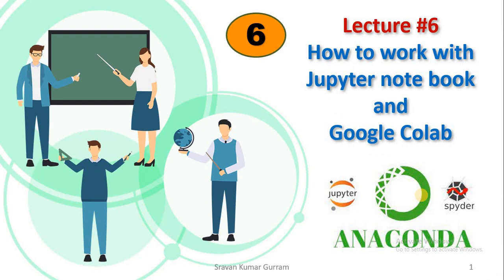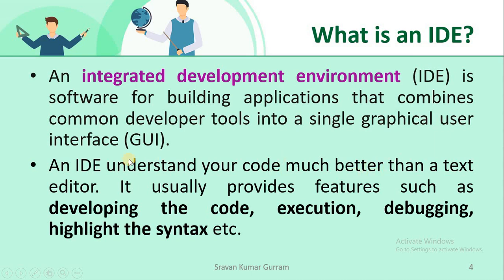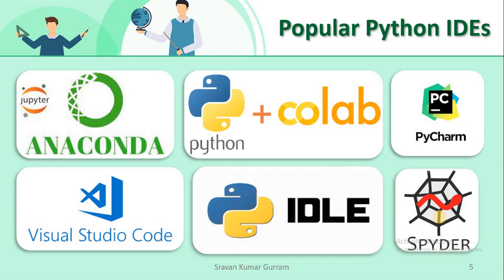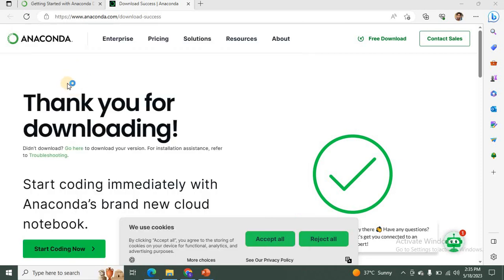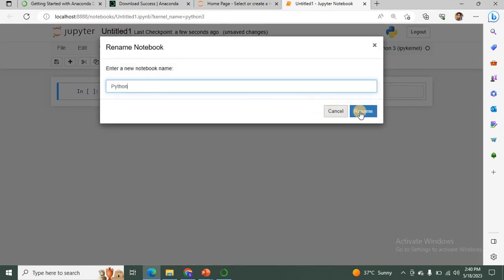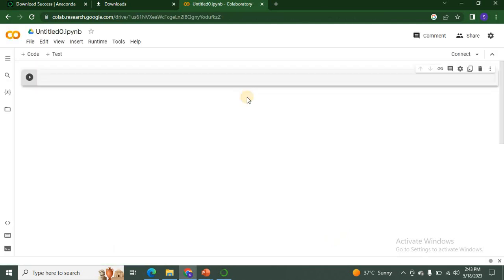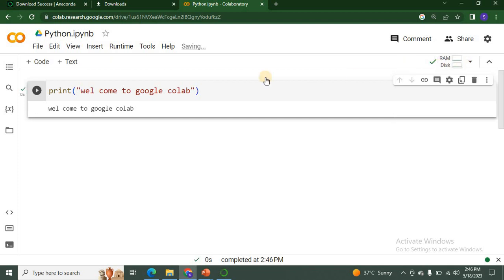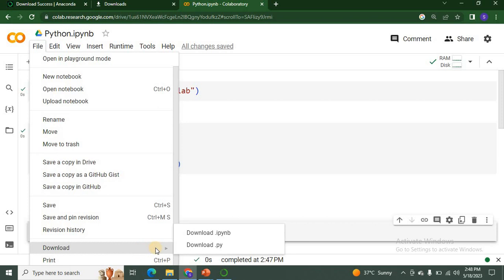#6. How to download and install anaconda navigator ||working with Jupyter note book and Google Colab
1. What is IDE?
2. How to download and install Anconda Navigator?
3. How to execute python programs using Jypyter note book?
4. How to execute python programs using Google Colab?